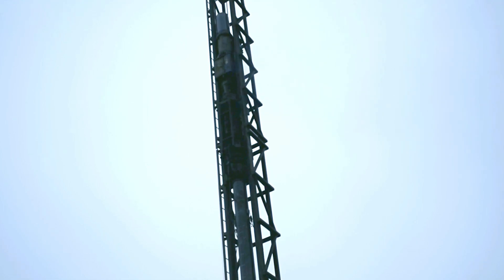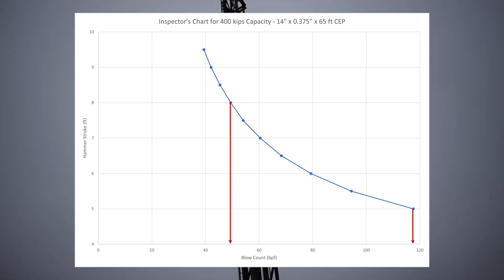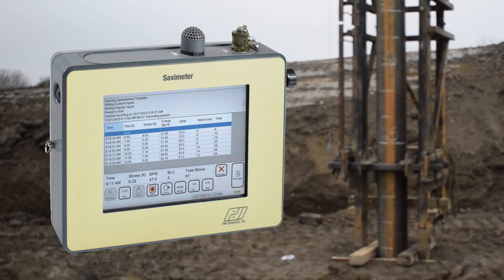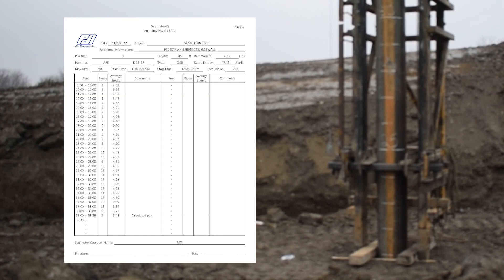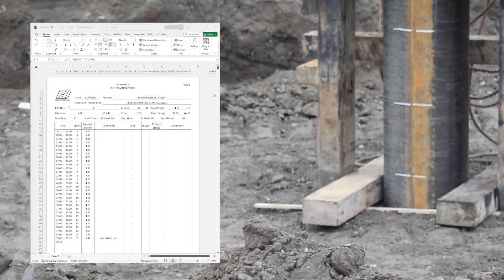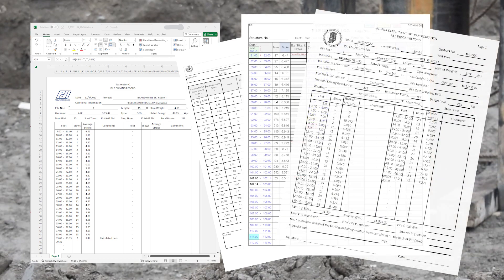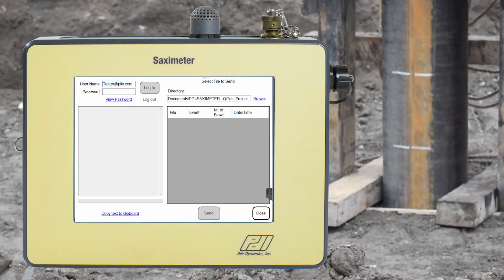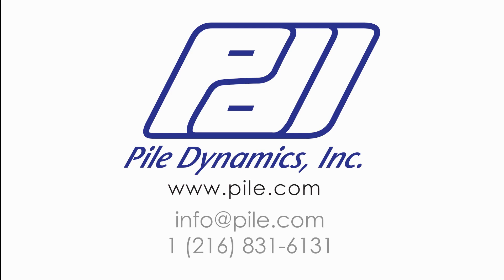Automated Drive Log Creation with the SAX-Q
The SAX-Q is a rugged, dependable digital blow count device used for pile driving monitoring. The device saves data into a predetermined and customized data format for every blow in proprietary Detailed Drive Log (DDL).